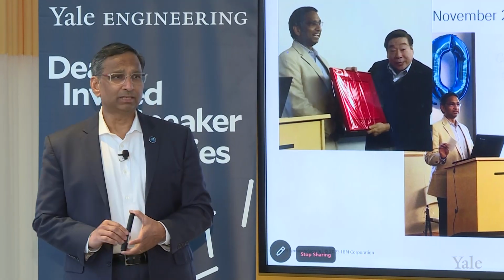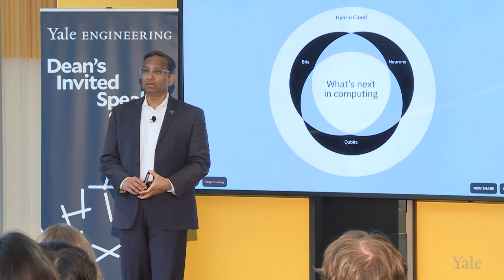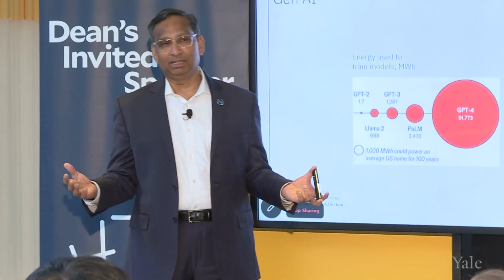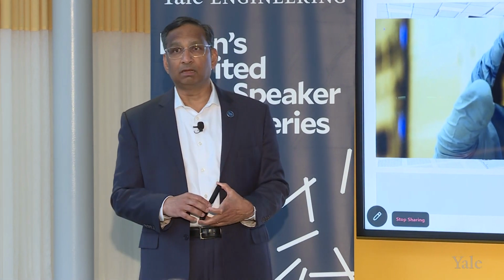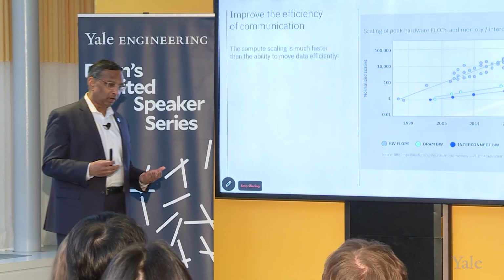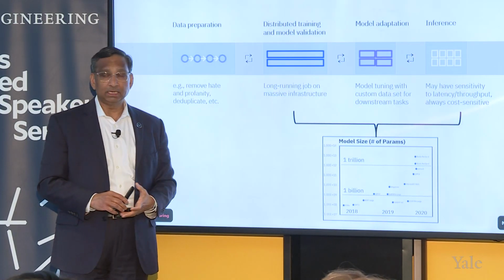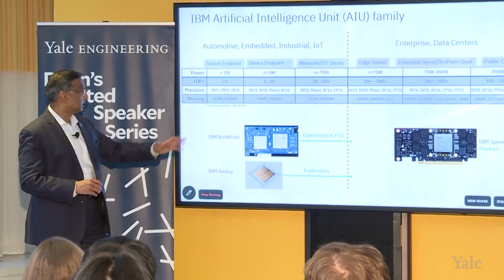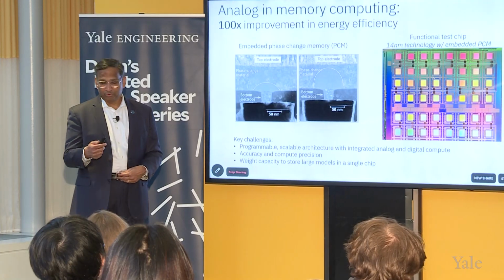Yale Engineering Dean’s Invited Speaker Series featuring Mukesh Khare, GM and VP, IBM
The semiconductor industry is projected to reach $1T globally by 2030. The development of a robust and sustainable semiconductor research and development (R&D) ecosystem is vital as the U.S. and the world move towards self-reliance in semiconductors. The increasing demands on compute for generative AI and quantum are driving significant opportunity for semiconductor innovation. Private-public partnerships are key to accelerate the transition of technology breakthroughs from R&D into manufacturing. Mukesh Khare '99 PhD, General Manager, Semiconductors and Vice President, Hybrid Cloud Research at IBM highlights IBM's innovation and ecosystem development for advanced semiconductors that are needed to secure our future in this exciting new chapter of generative AI and quantum.